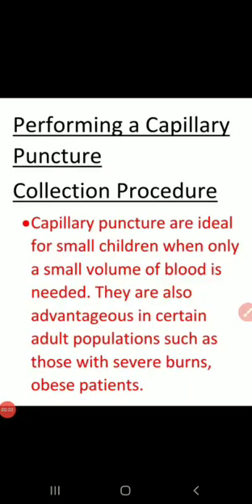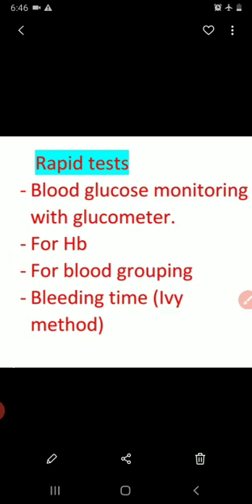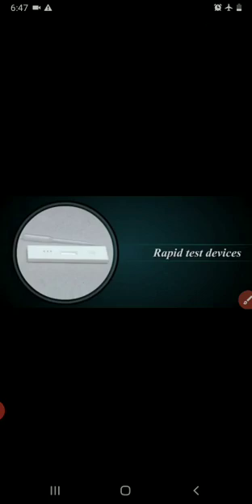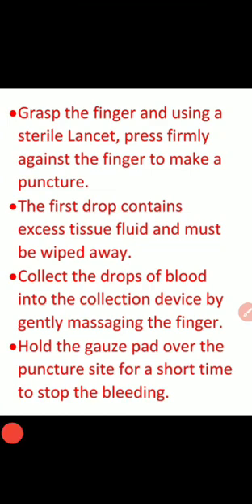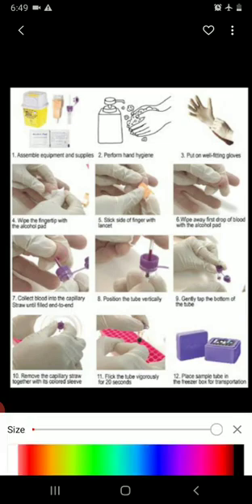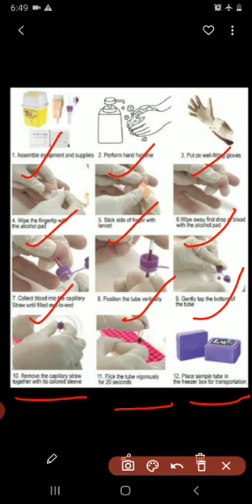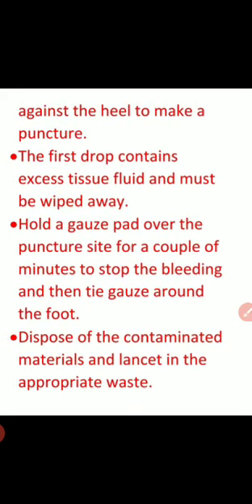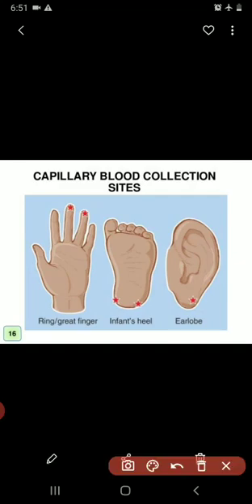Capillary blood collection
Capillary puncture are ideal for small children when only a small volume of blood is needed.  They are also advantageous in certain adult populations such as those with severe burns, obese patients etc.
Finger puncture
Heel puncture